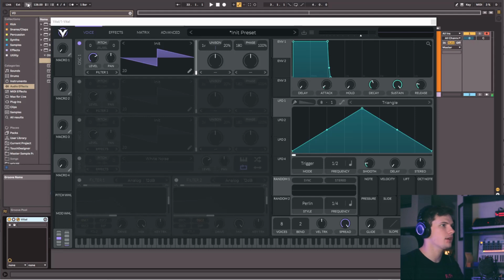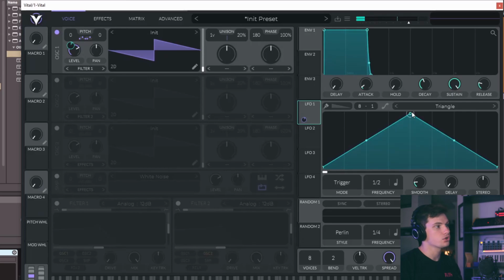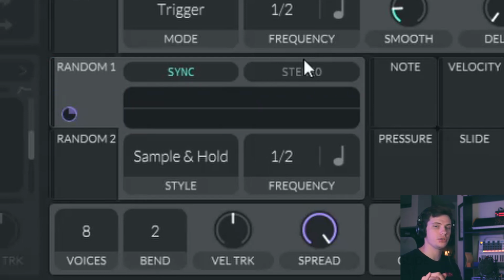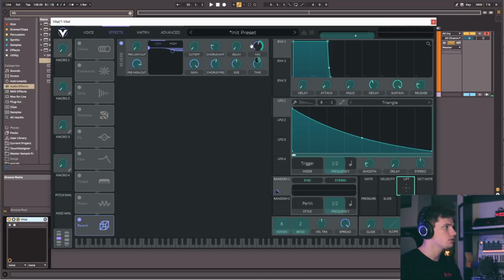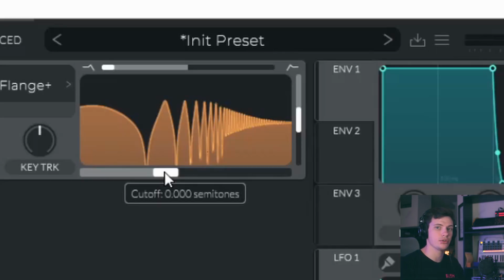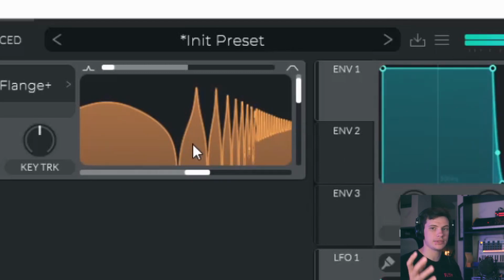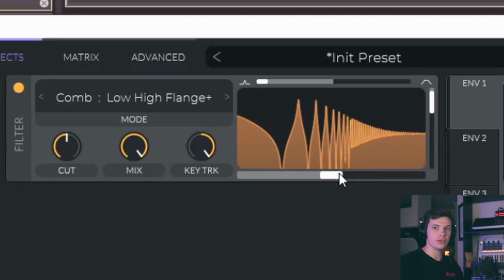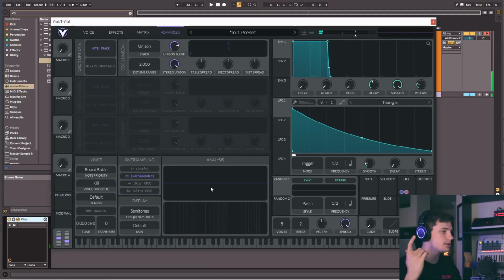Why I love Vital (5 Tricks For Vital)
0:00 Intro
1:00 Tip 1 - Transpose Snap
2:05 Tip 2 - Ranom LFOs
3:11 Tip 3 - Lift
4:07 Tip 4 - Tuning Filters
6:00 Tip 5 - Low/High Band OTT
6:31 Bonus Tip
6:53 Outro